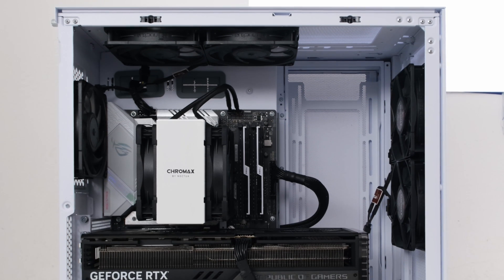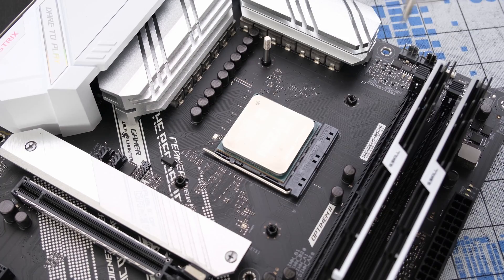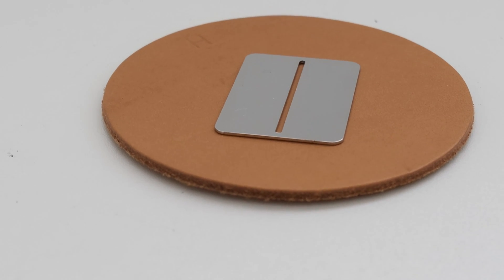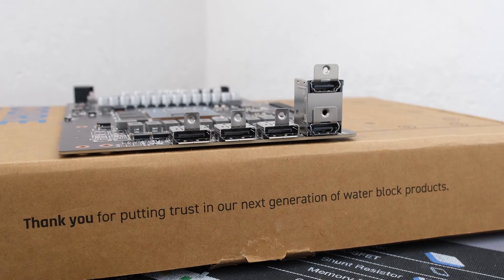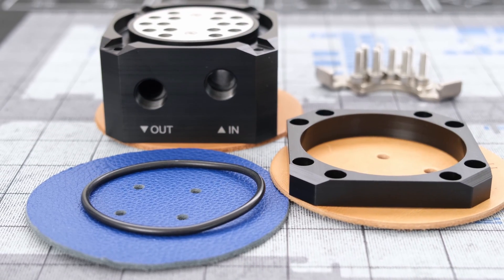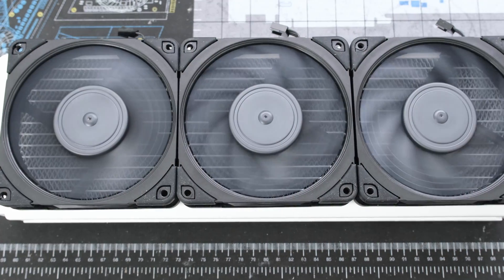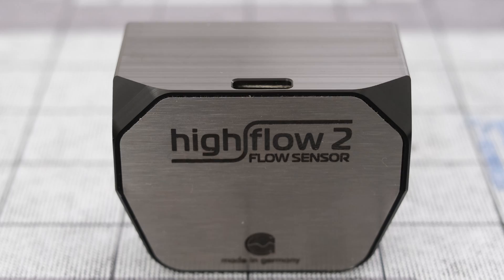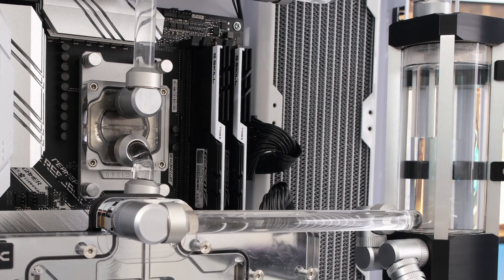Watercooling Your PC - Complete Step by Step Conversion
⚠️ LINK WITH ALL PARTS LISTED ⚠️

➤  Chapters
🟡00:01 Intro
🟡01:09 CPU Water Block
🟡02:51 Fittings
🟡03:51 GPU Water Block
🟡09:03 Reservoir Pump Combo
🟡11:04 Radiator
🟡11:17 Fans
🟡12:07 Hard Tubing
🟡14:27 Leak Test
🟡15:13 Controller
🟡16:08 Testing
🟡16:42 [Chart] AIR | Speedway - Temperatures, Power & Framerate
🟡17:31 [Chart] AIR vs. WATER | Speedway - Temperatures, Power & Framerate
🟡18:28 Outro

🔴CPU Thermal Paste - Noctua NT-H2
🔴GPU - ASUS ROG Strix RTX 4080 Super OC
🔴Motherboard - ASUS ROG Strix B550-A
🔴Memory - G.Skill DDR4 32GB 3600MT
🔴Storage - Gen4 NVME
🔴Power Supply - be Quiet! Straight Power 11 850W
🔴Compression Fittings - Optimus Hardline 14mm
🔴Tubing - Bitspower Pre-bent 90-degree 14mm Acrylic Hard Tubing
🔴Case Fan - 3x Noctua NF-A12x25 chromax.black
🔴Radiator - Hardware Labs Black Ice Nemesis 360GTX
🔴Radiator Fan - 3x Noctua NF-A12x25 chromax.black
🔴Coolant - Distilled Water | Primochill Liquid Utopia

||Xenogenesis
TheFatRat||

This is the Vector Network.